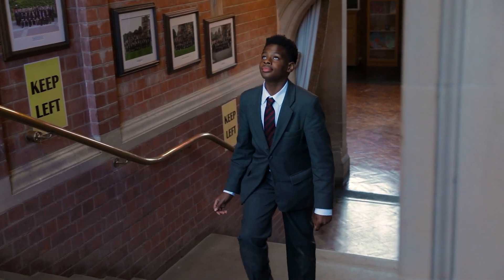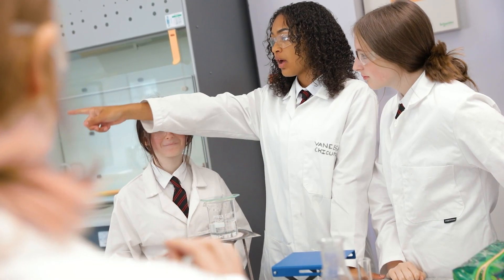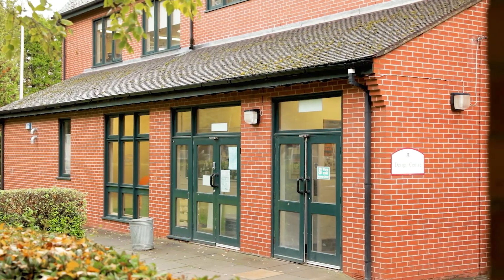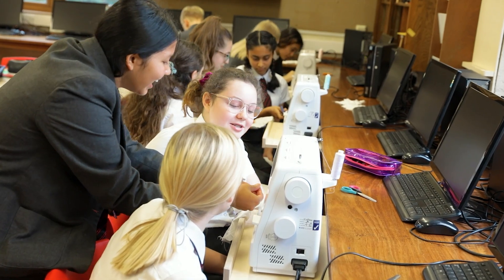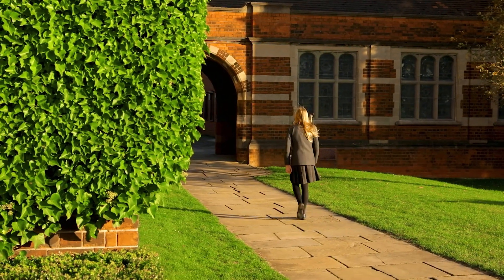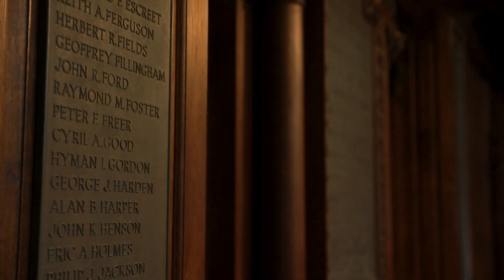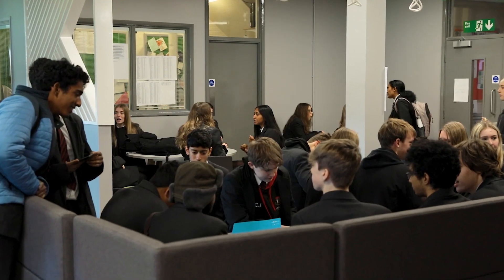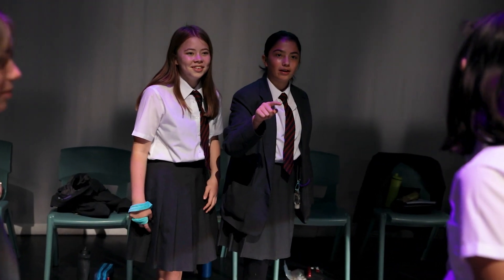Tour our Senior School - Online Open Events